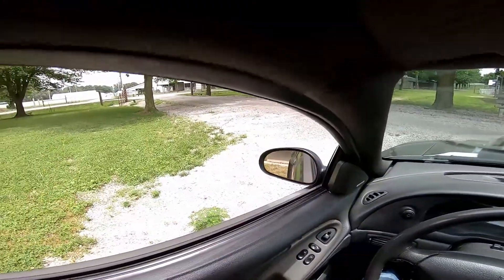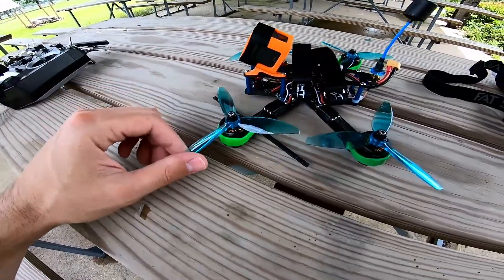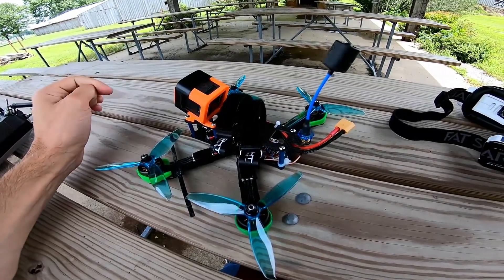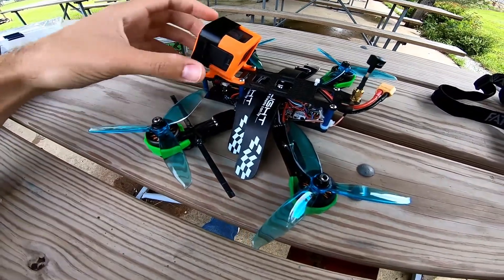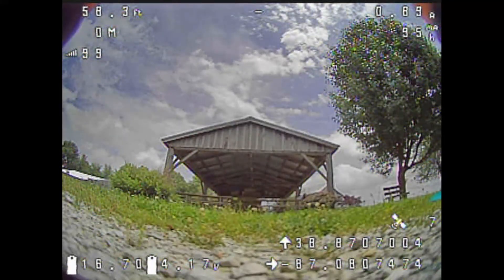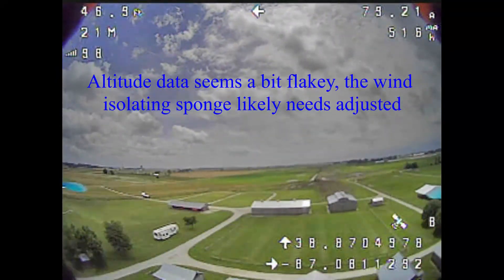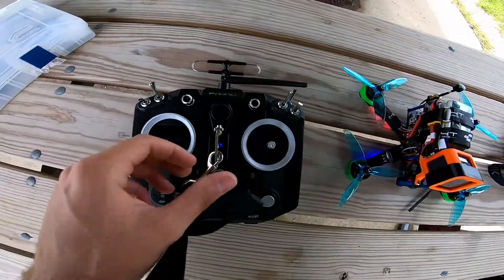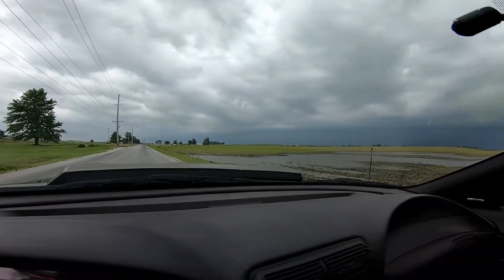3BHobby 2306 2500kV Motor Long Term Review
I've been using the 3BHobby 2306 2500kV motor for a few months now and simply wanted to post up a follow up discussion regarding long term use of these motors. I've also included information on current draw using 4s. It looks like the minimum size ESC you should have on your build list is anything that can handle about 35 amps max current load momentarily. The Spedix ES 25 ESCs on this quad have been working well with these motors. The video tells the story.

Quadcopter details:
Lumenier QAV-R frame w/ 28mm standoffs (25mm also works with this setup)
Matek F405-CTR
Lumenier TX5GS
Lumenier AXII
HellGate Buzzer
Caddx Ratel Starlight with 2.1 lends
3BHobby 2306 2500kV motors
Spedix ES25 BLHeli_S Dshot 600
RMRC mini 220 GPS
R9 Mini Receiver
Hero 5 Session - Didn't even use it for this video
Ovonic FPV 1550mAh 100C 4s
Fatshark HDOs captured DVR